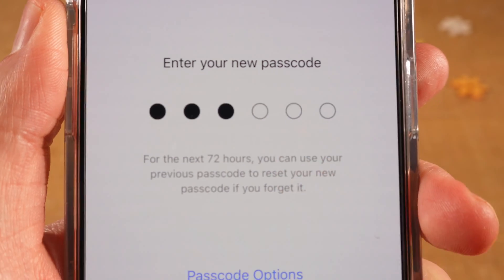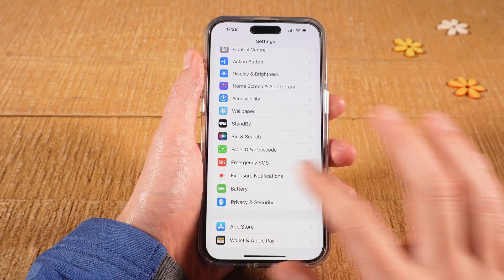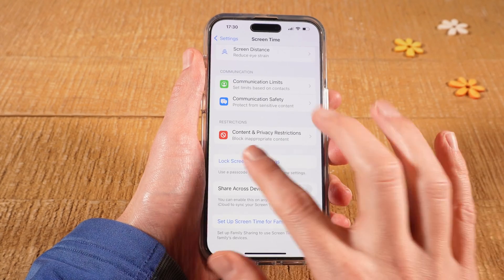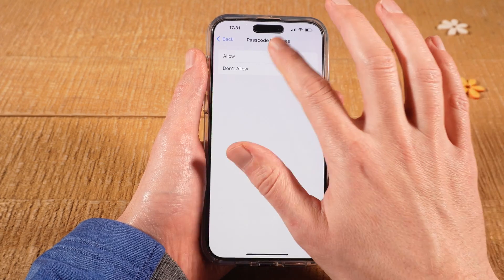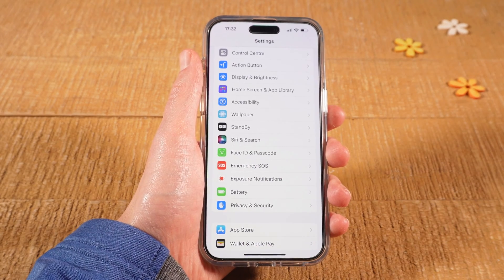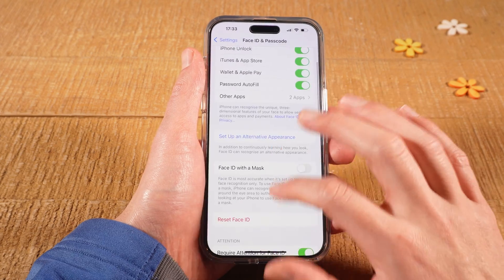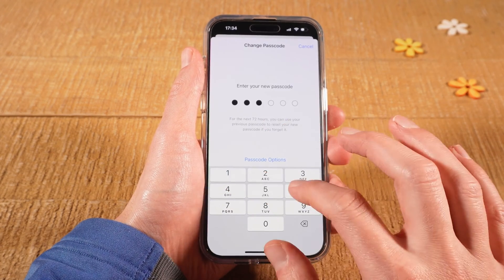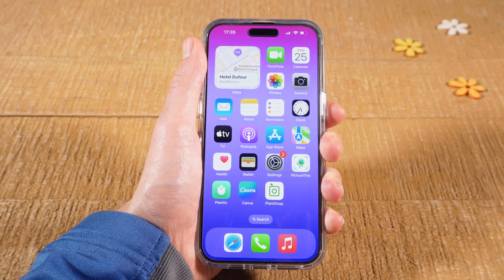How to Change the Passcode on iPhone 15 (Regular/Pro/Max)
Learn how to change the passcode on your new iPhone 15! Whether you have the regular, pro, or max version, this easy tutorial will show you how to update your passcode for increased security.

Don't leave your phone vulnerable to hacking or theft - follow these simple steps to change your iPhone 15 passcode and keep your personal information safe. Watch now and protect your device! "🌟JOIN OUR EXCLUSIVE TELEGRAM COMMUNITY TO GET HELP! 🌟